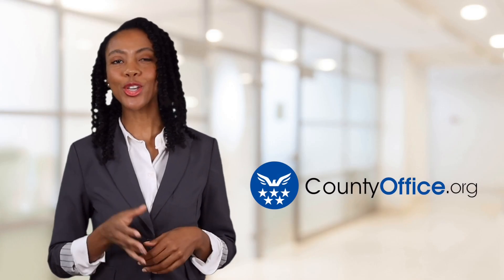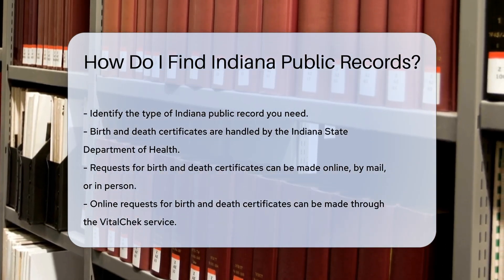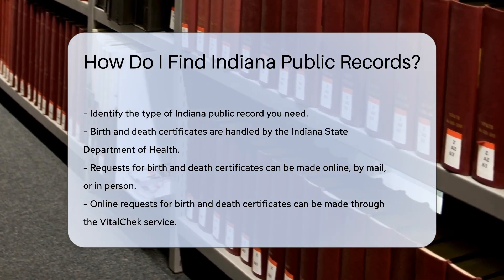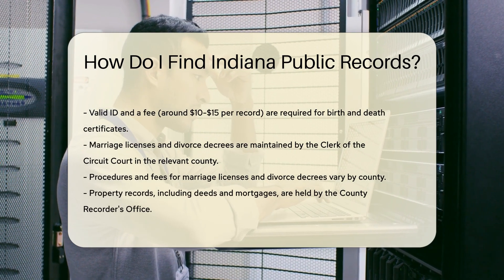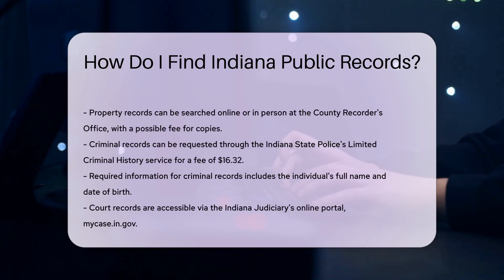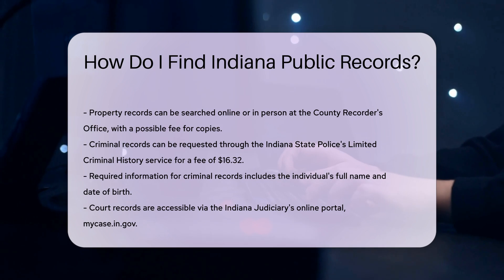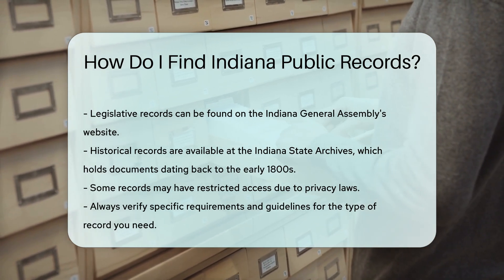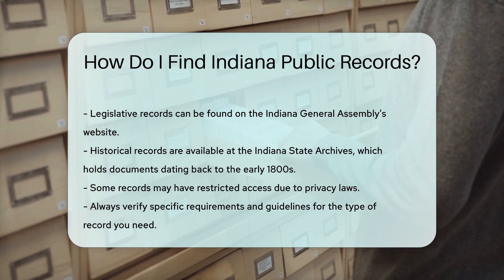How Do I Find Indiana Public Records? - CountyOffice.org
How Do I Find Indiana Public Records? Uncover the secrets to accessing Indiana public records in our latest video guide! Discover where to find birth and death certificates, marriage licenses, property records, criminal histories, court records, legislative documents, and historical archives. Learn the procedures and fees associated with each type of record to ensure a seamless search process. Stay informed about the restrictions on certain records due to privacy laws. Dive into the wealth of information provided by various Indiana government offices and services. Enhance your knowledge and access essential records efficiently!